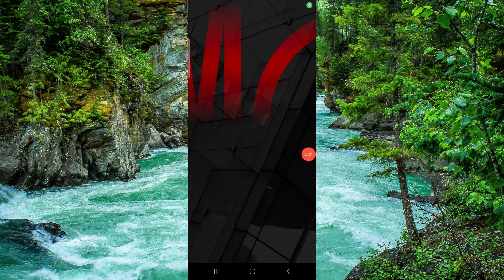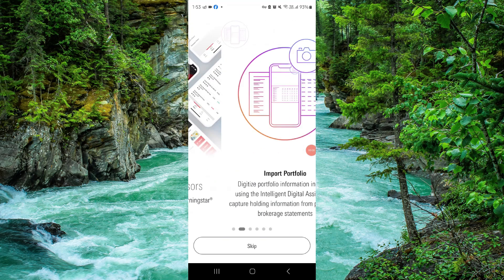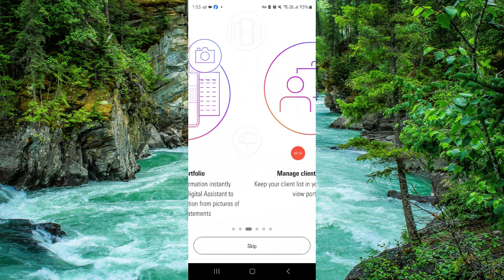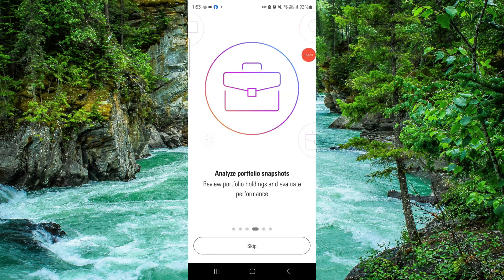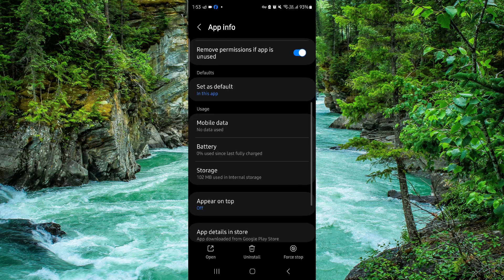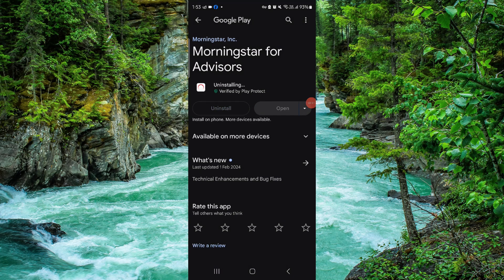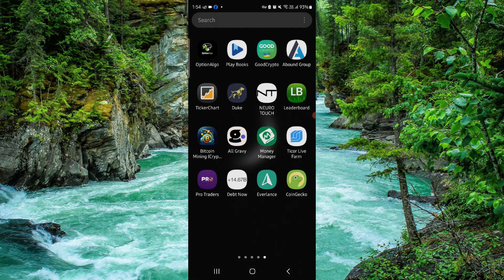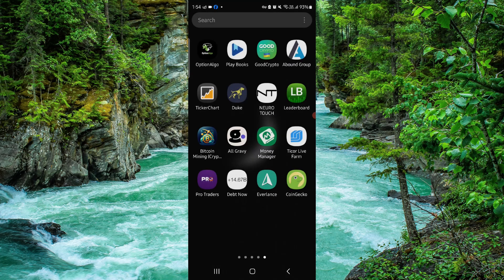✅ How To Uninstall/Delete/Remove Morningstar for Investors App (Full Guide)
In this video, we provide a comprehensive guide on how to uninstall, delete, or remove the Morningstar for Investors app from your device. Follow along to understand the steps and requirements for removing this app.

Key Learning Points:
• Steps to uninstall the Morningstar for Investors app
• Tips for managing app removals